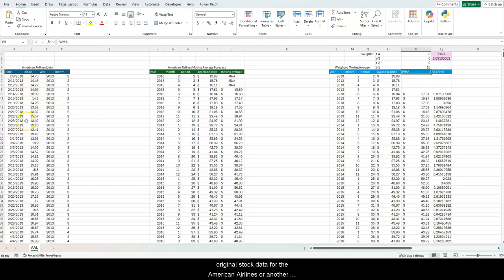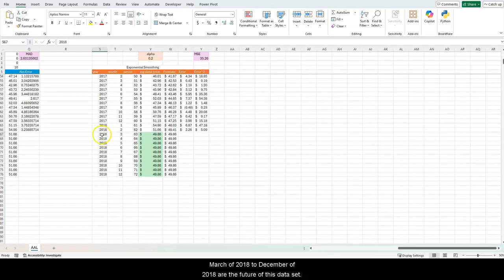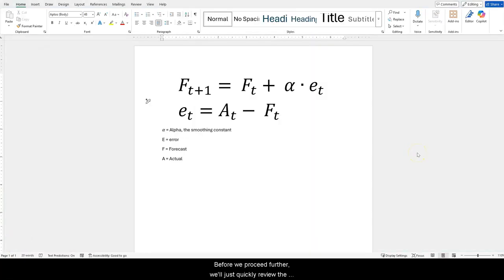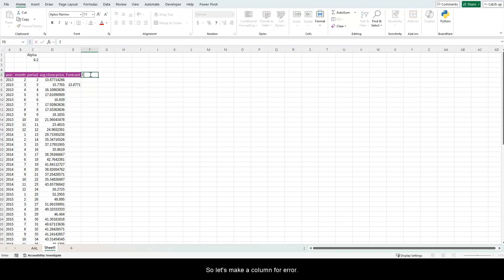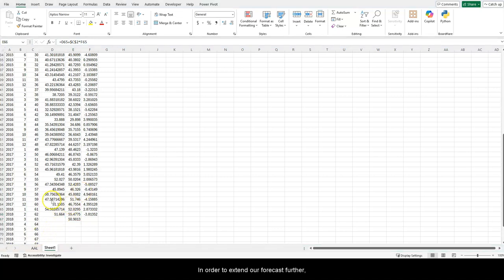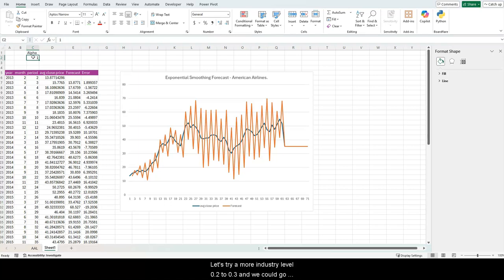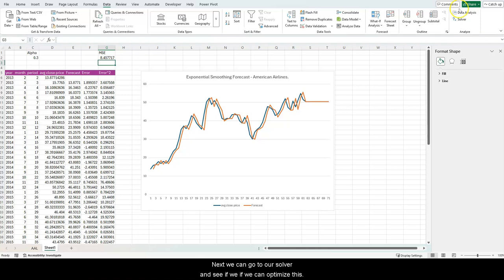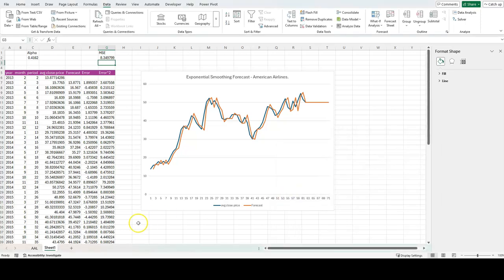Exponential Smoothing Forecast in Excel